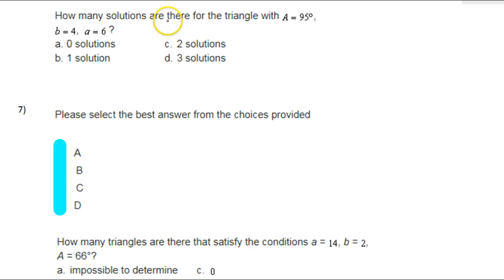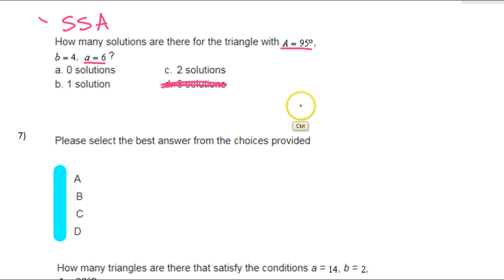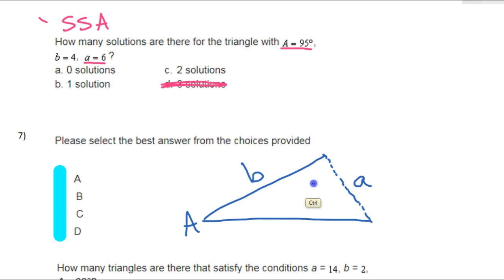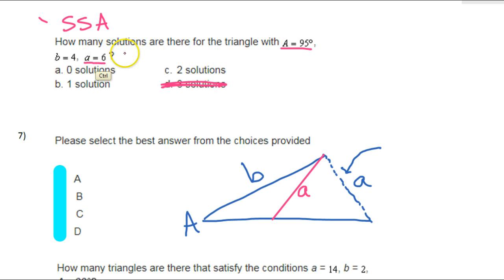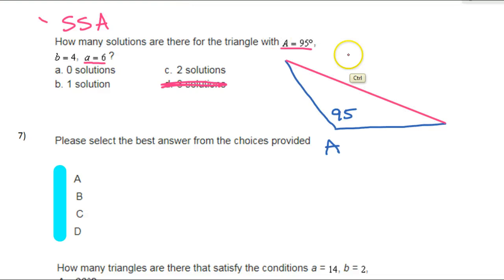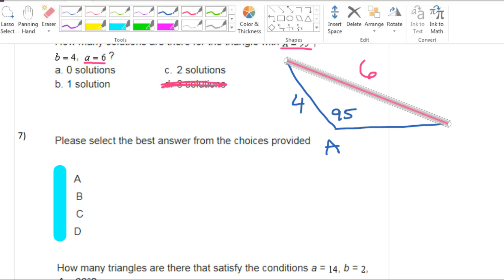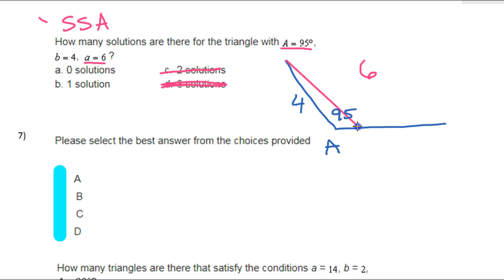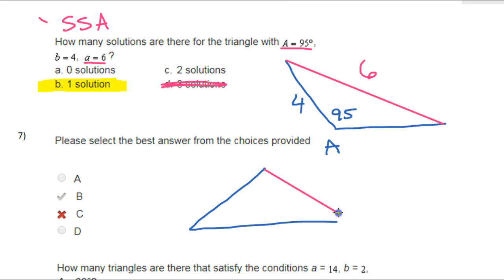Day 5 Review (7) How Many Solutions Are There Given SSA